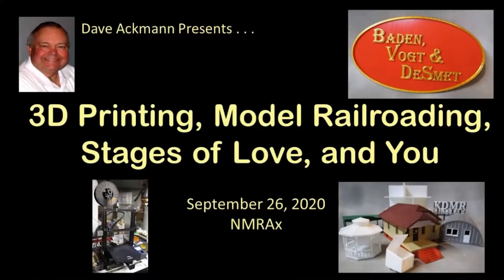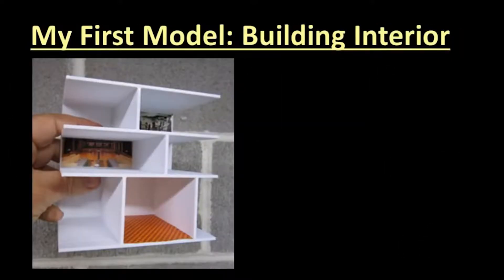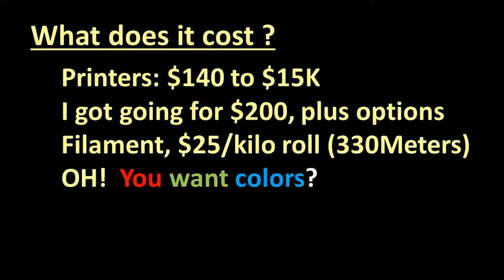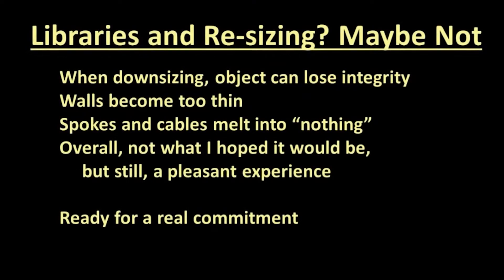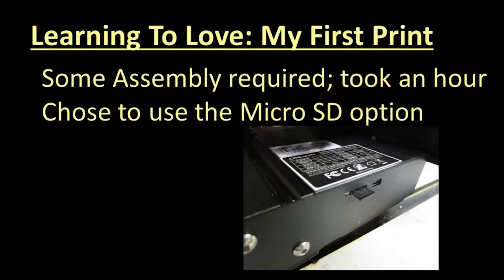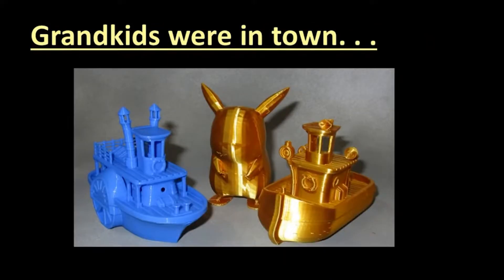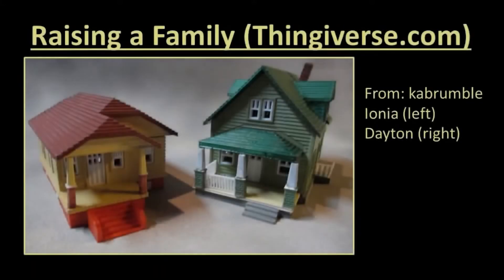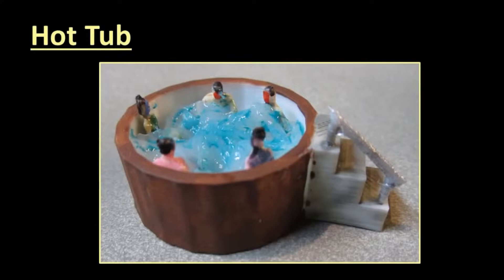Dave Ackmann I Just Bought A 3D Printer Now What Can I do With It